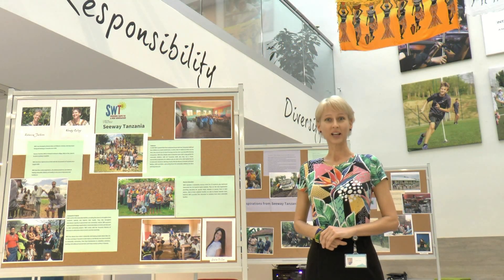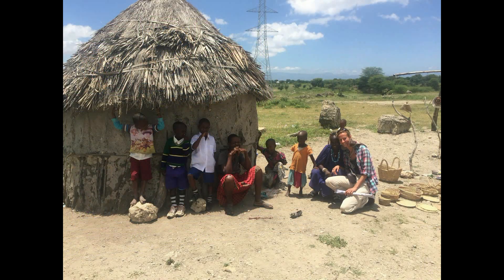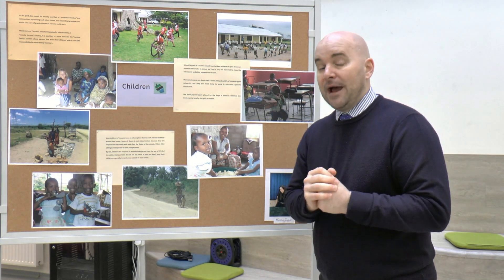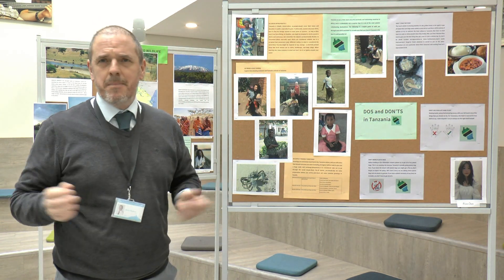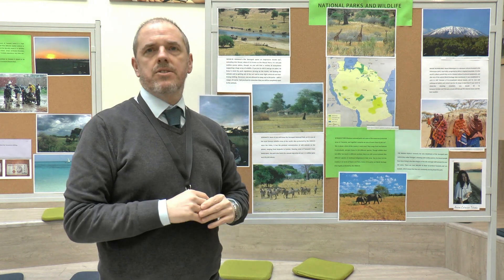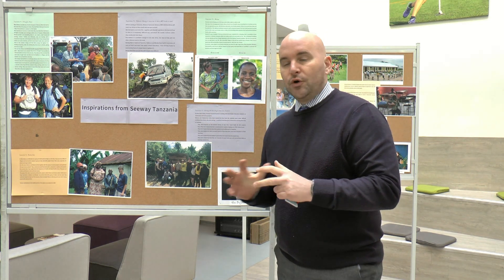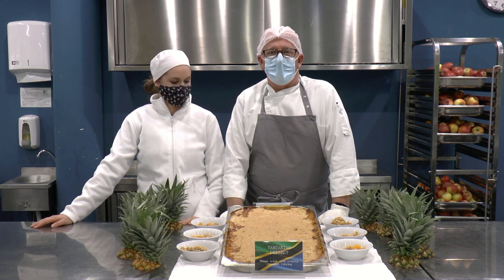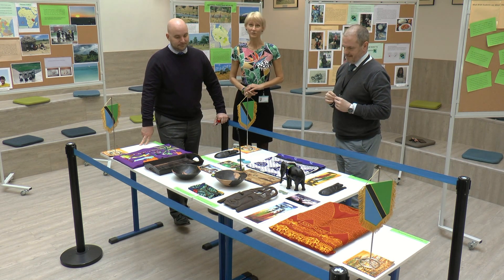BISB Virtual Tanzania Exhibition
Please enjoy a virtual video tour of all the wonderful exhibits that were on display at our recent Tanzania exhibition.